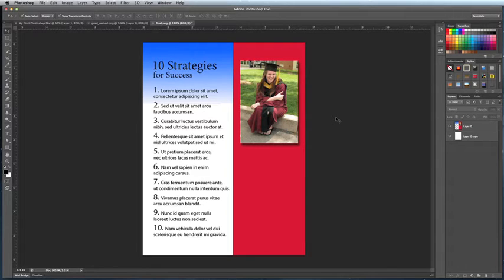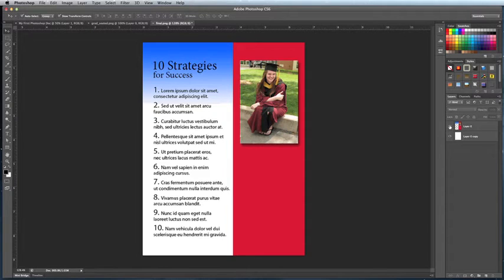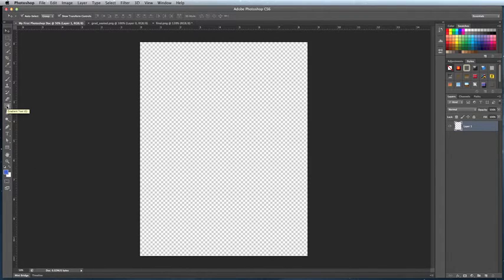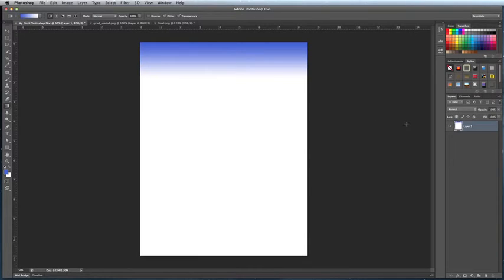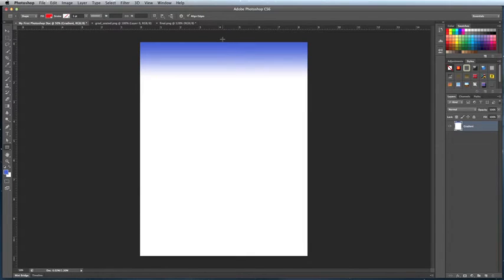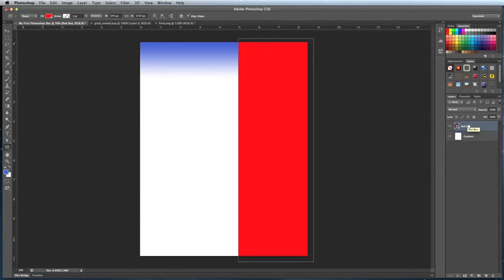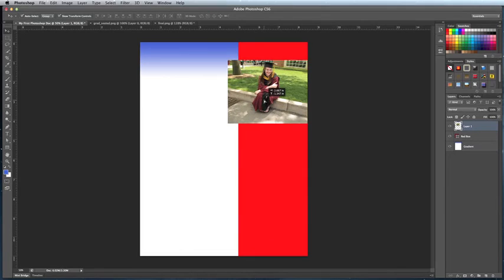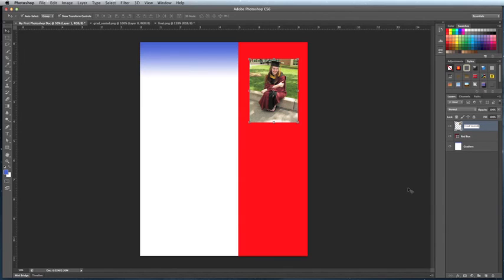Photoshop skills 3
How to create a Photoshop project